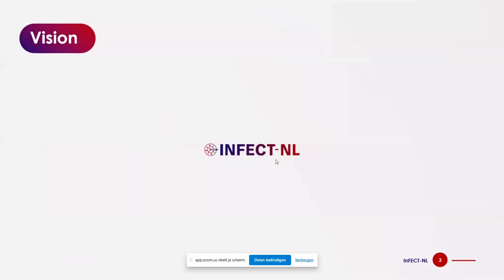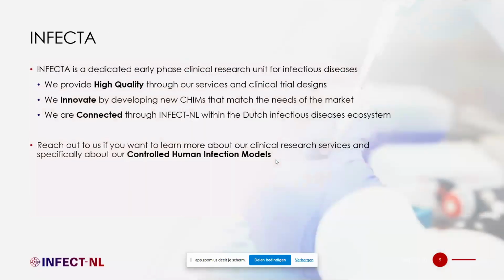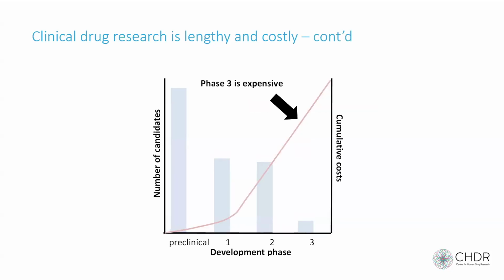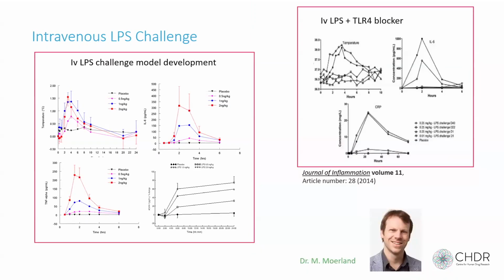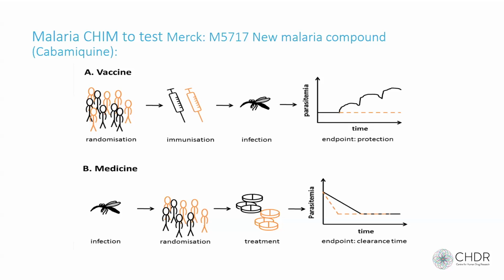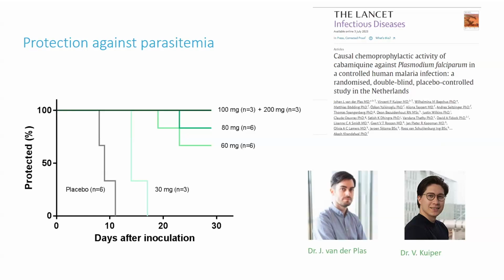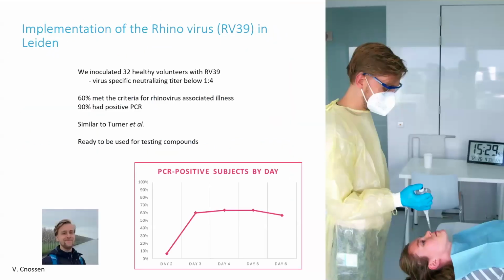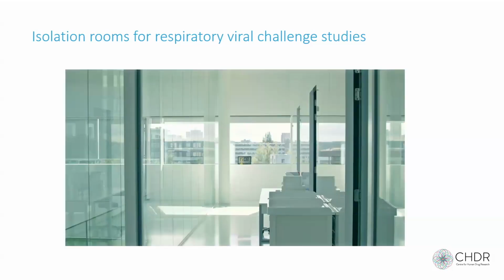INFECTA's 2025-06-18 Antiviral Drug Discovery (AViDD) Open Science Forum Talk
This is Ingrid de Visser-Kamerling and Jeroen Kruter's (INFECTA) presentation at the monthly [virtual] Antiviral Drug Discovery (AViDD) Open Science Forum on 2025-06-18.

Their talk is titled "Innovation in clinical research for infectious diseases through Controlled Human Infection Models."